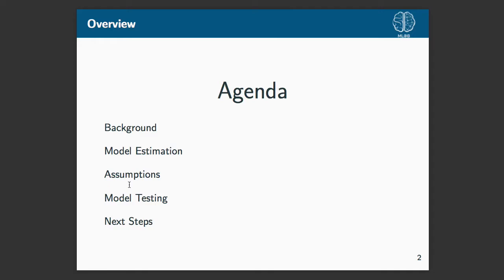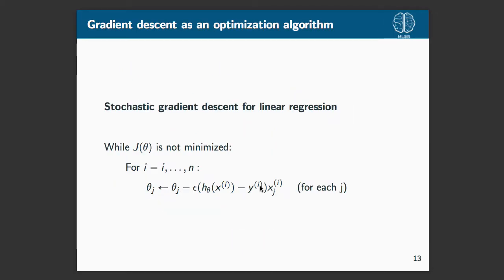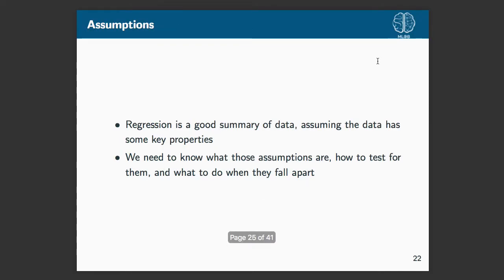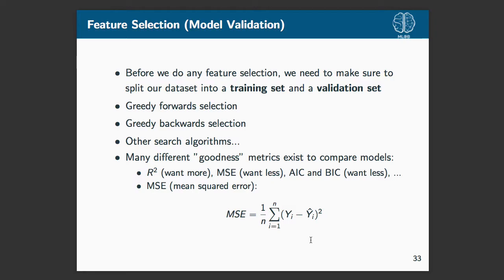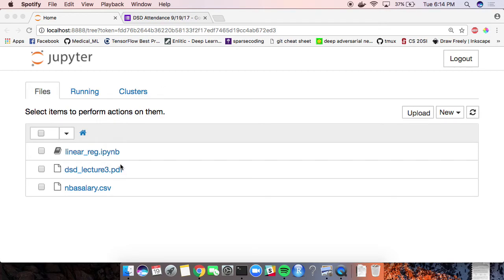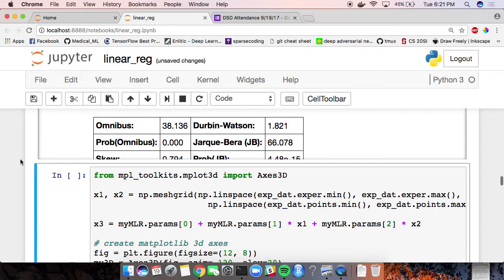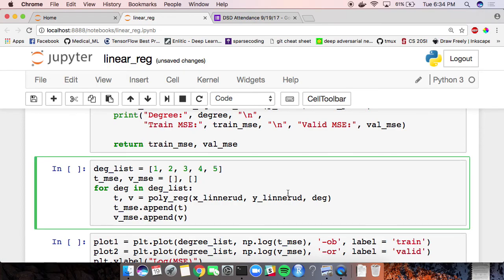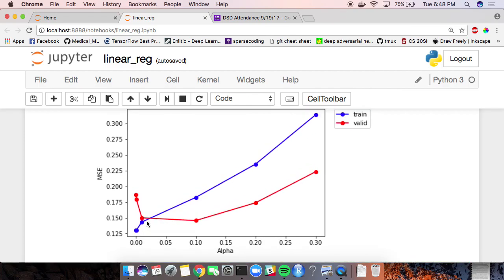Data Science Decal Fall 2017 Lecture 3: Linear Regression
The third lecture of the data science decal on Linear Regression. Check the website for updates